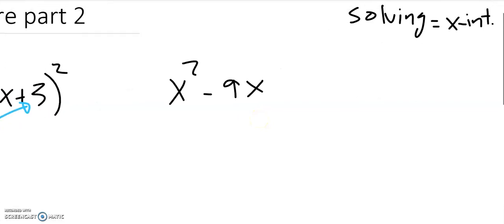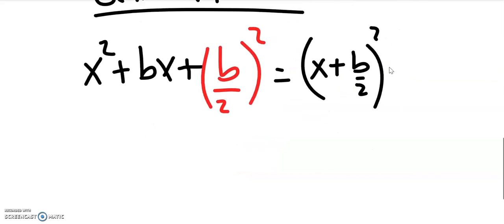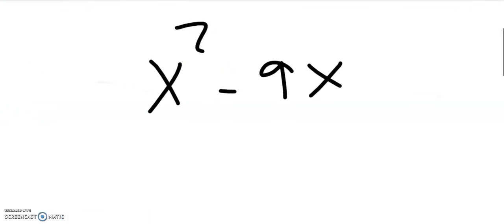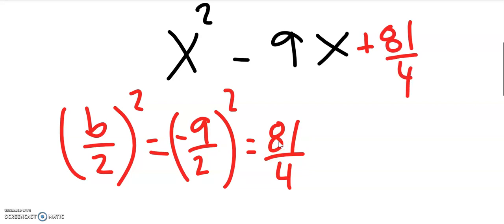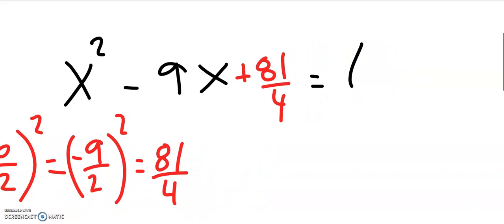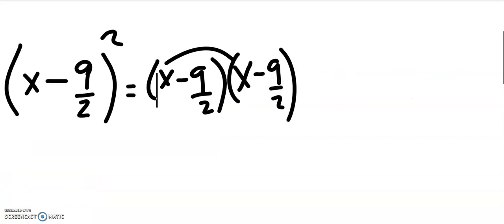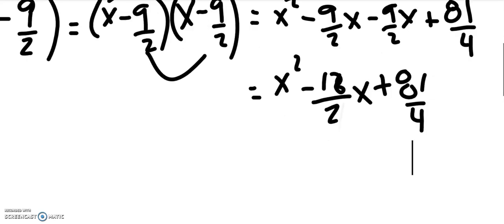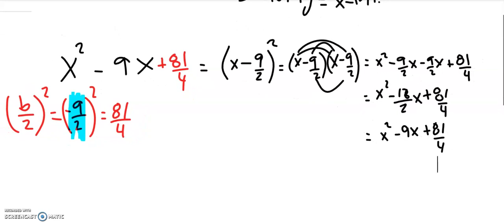Completing the Square part 2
Hi! In this video do another example on how to completing the square and factor.